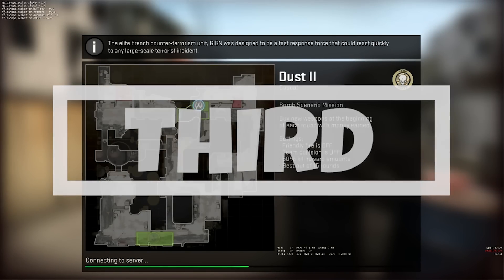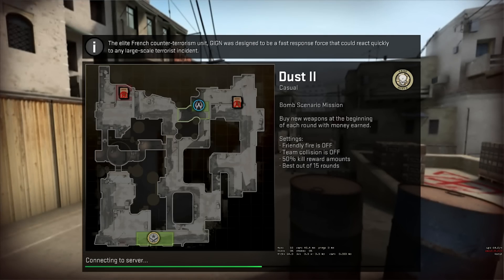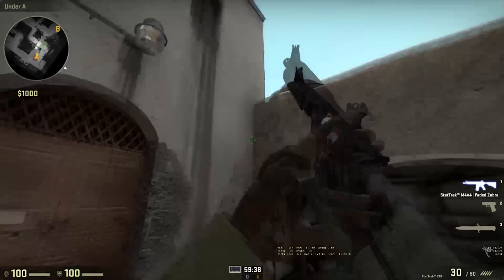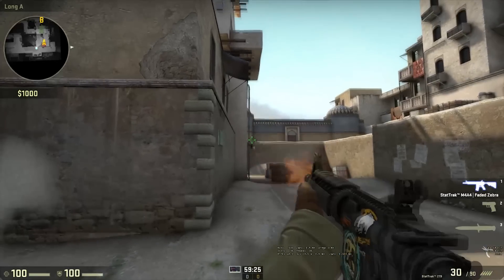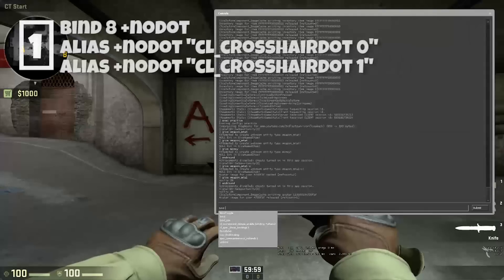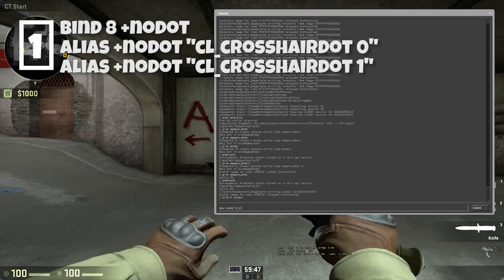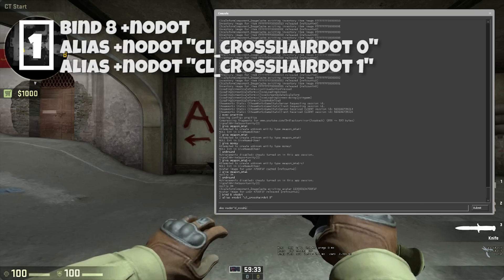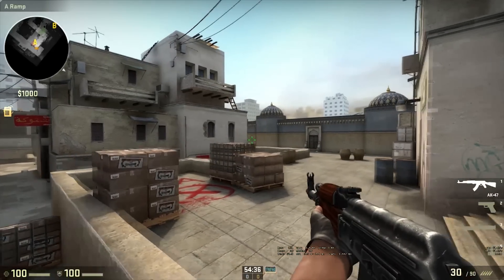CS:GO Crosshair Toggle Pro Tip and Tutorial :D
CS:GO Crosshair Toggle Pro Tip and Tutorial :D this is a little tip I thought was really cool, I hope you enjoy this is a really good way to have a customcross hair that lets you play with the perfect crosshair configuration.

If your feeling generous, have some extra weapons, or possibly crates and keys feel free to donate with this link to help support my vids! like always anything is appreciated. Also don't be afraid to hit me up on steam.

If you want, join my steam group. Why you ask? because whenever i am doing a subscriber gameplay or video for youtube, you will get notification of the event and be able to participate in the gameplay, allowing for you self to potentially be in a video!

THE CROSSHAIR TOGGLES

1
bind 8 +nodot
alias +nodot "cl_crosshairdot 1"
alias -nodot "cl_crosshairdot 0"

2
bindtoggle 8 cl_crosshairdot

To get a kickback on games from G2A use this reflink

My Twitch link, I don't stream now but I might in the future if I get a few more followers :D